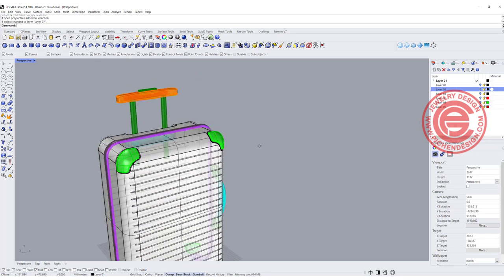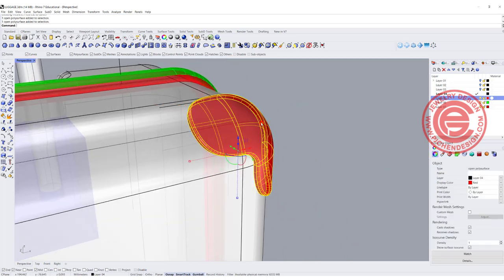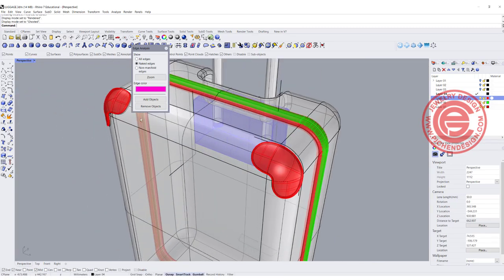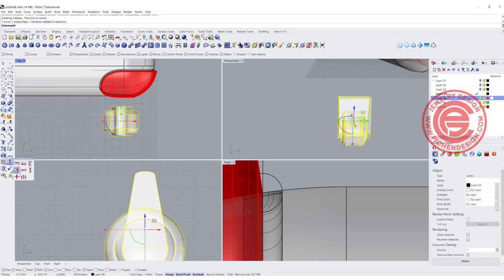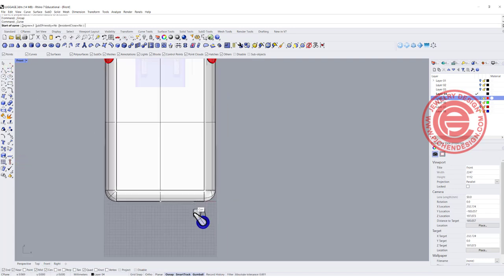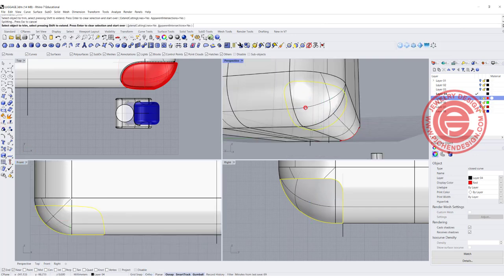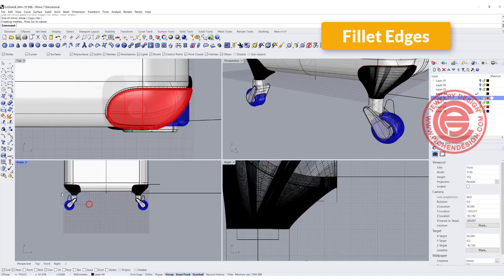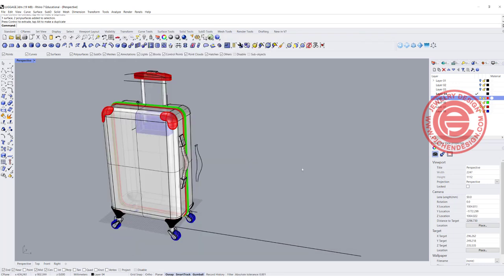Luggage Design 3D Modeling with Rhino 7 (Part 2) #215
In this Rhino 3D modeling tutorial, I would like to share how to model each part of this luggage step-by-step in detail. This tutorial has two part. Part 1 includes the body, movable handle and the part 2 includes wheels, corner pads, and handle.